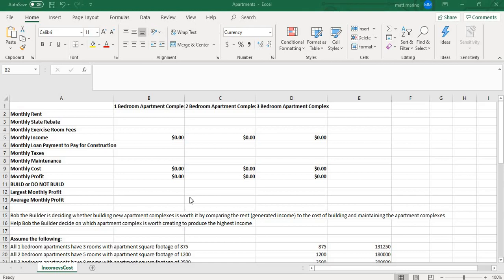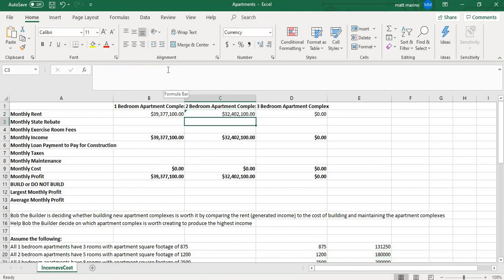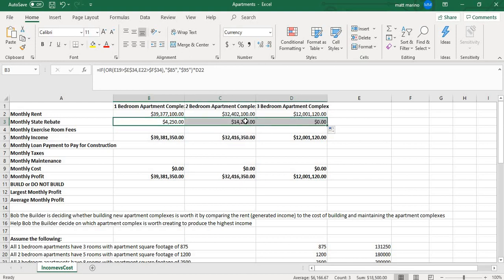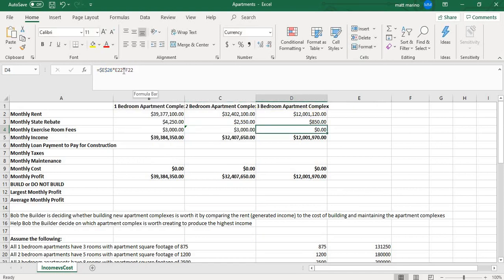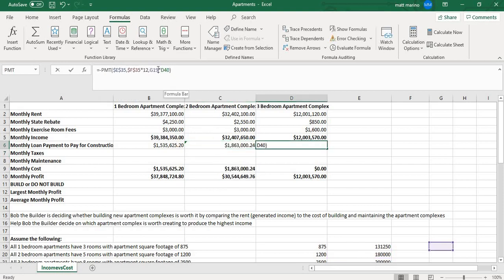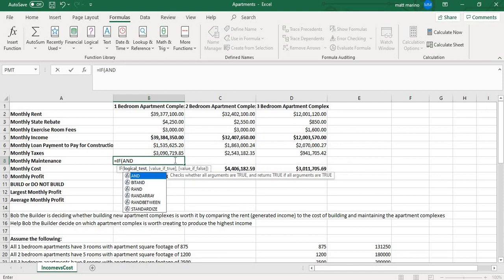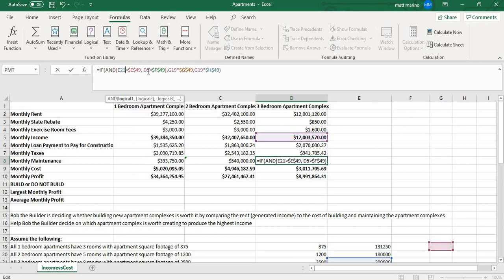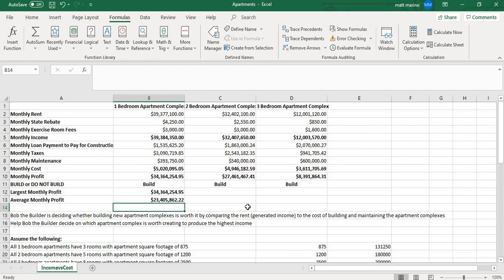Apartment Calculator Tutorial